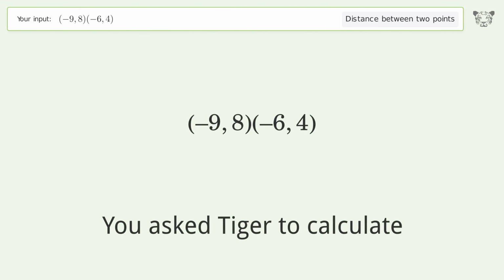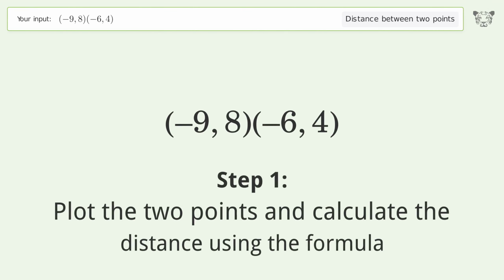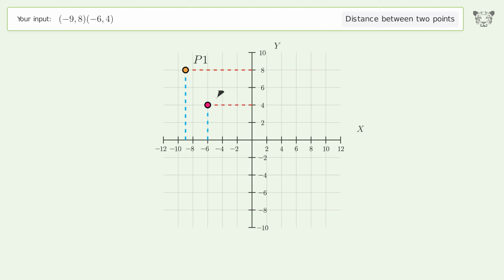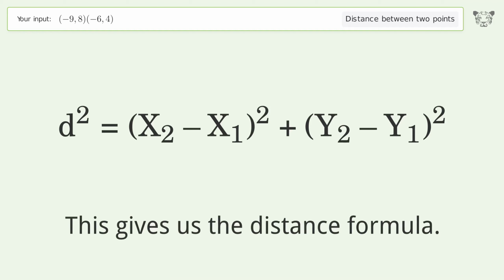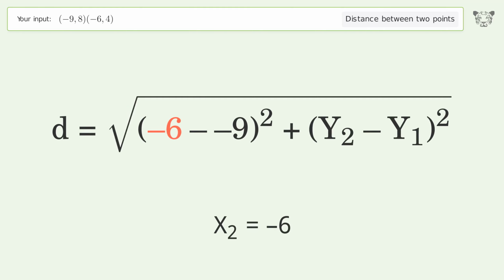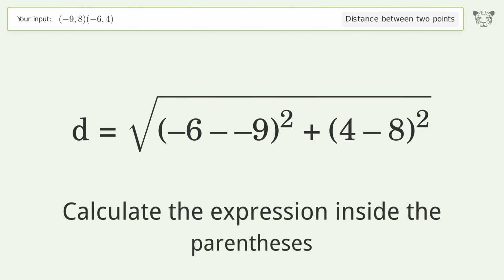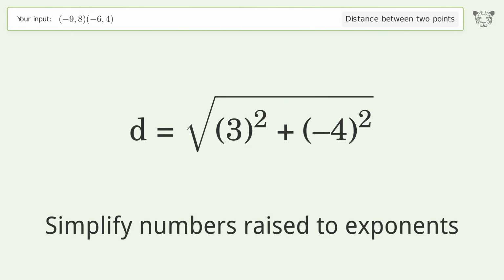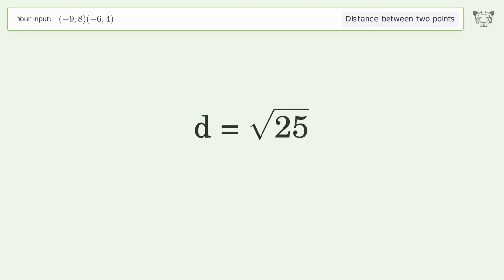Find the distance between two points p1 (-9,8) and p2 (-6,4): Step-by-Step Video Solution